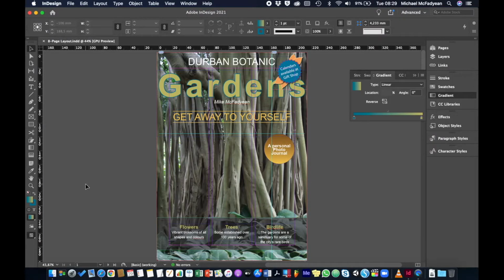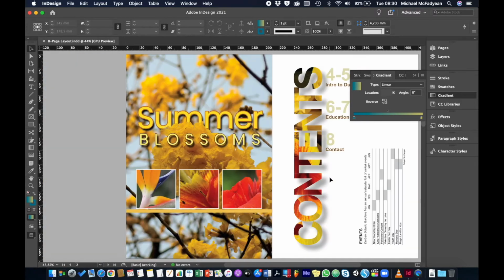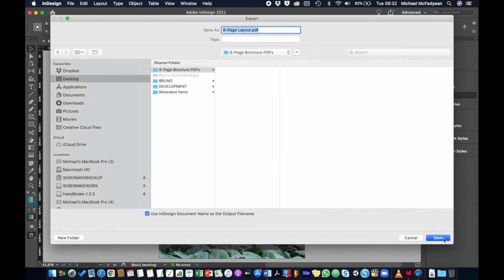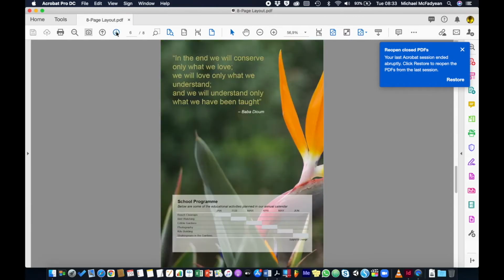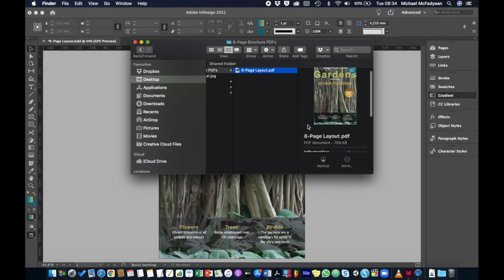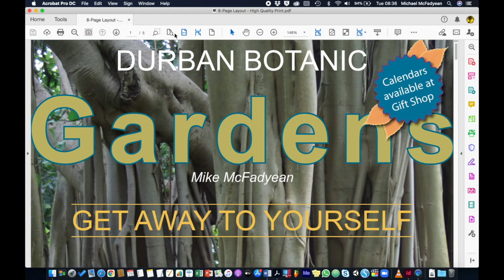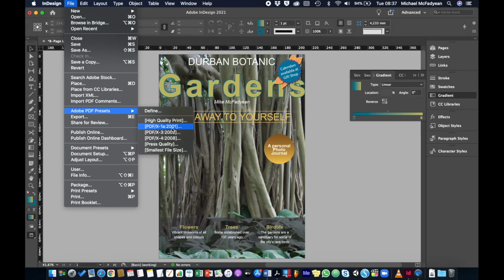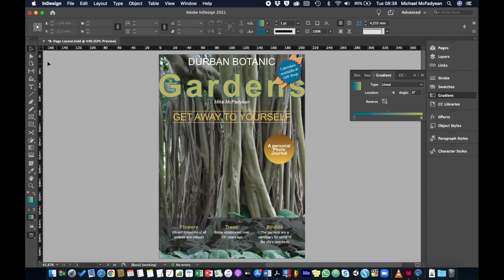#25 Exporting PDFs | Intro to InDesign Course